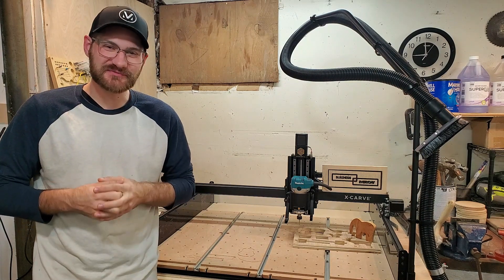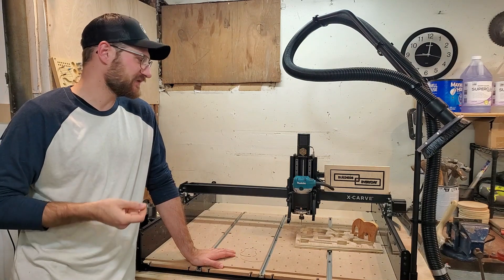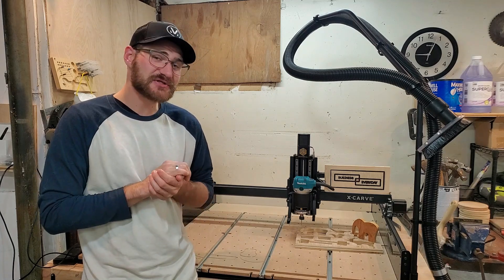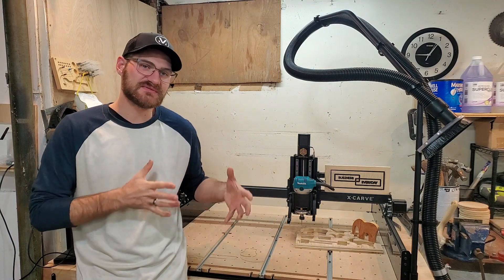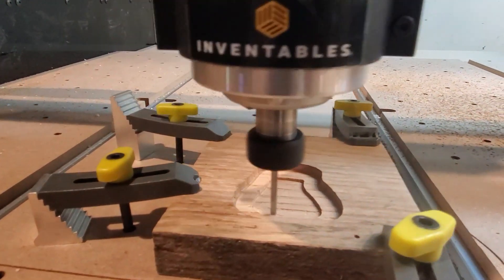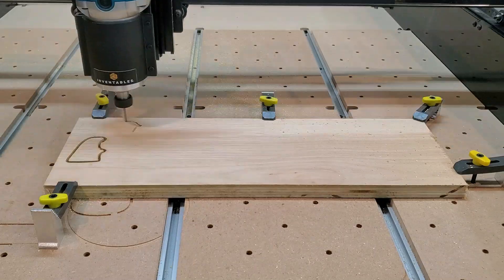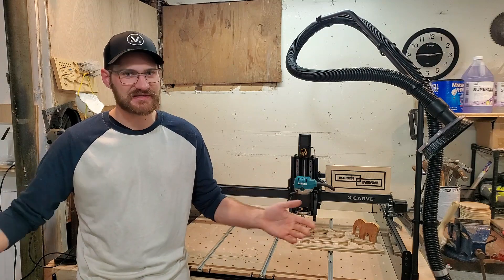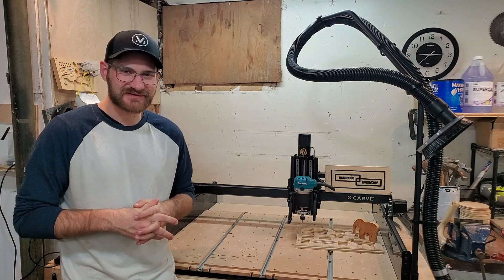X-Carve Review | One month thoughts on 2021 Inventables X-Carve CNC Machine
On this episode of Business Everyday, I will be reviewing my new X-Carve CNC machine.  I have had my machine for one month now and I will be talking about all of the things I have done with my machine and all of the struggles I have encountered.